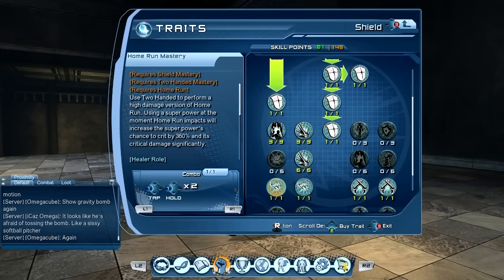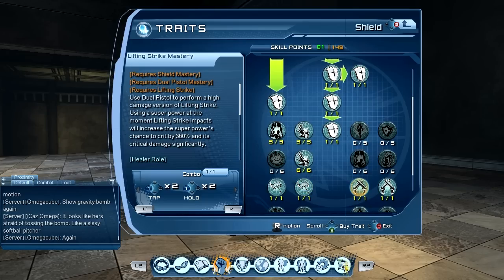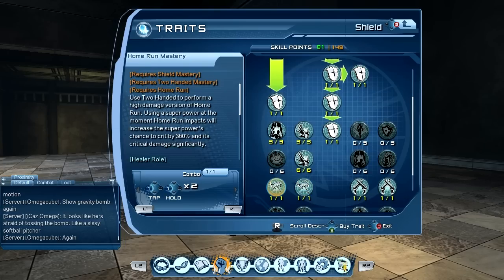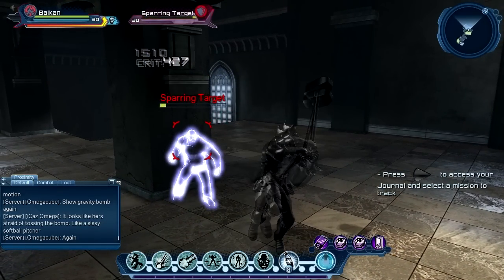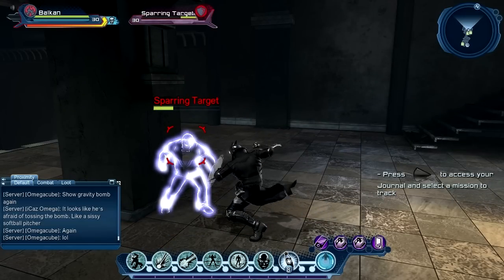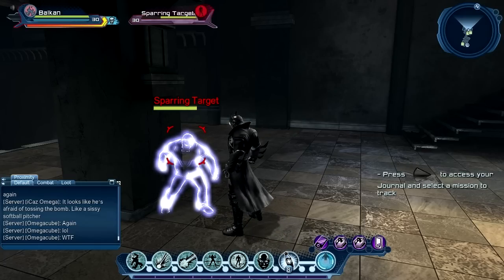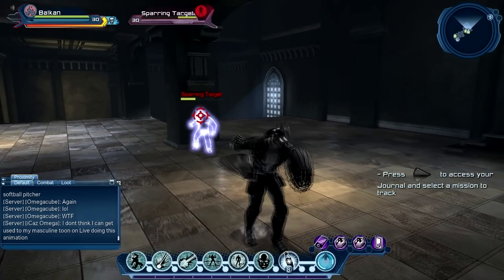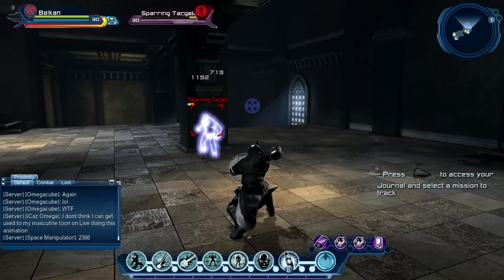DCUO - Shield Weapon Mastery